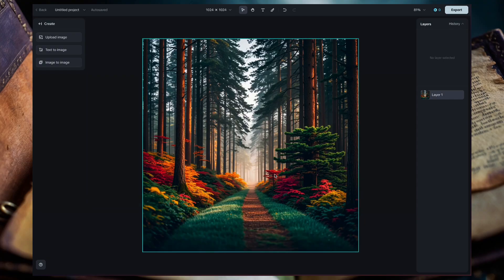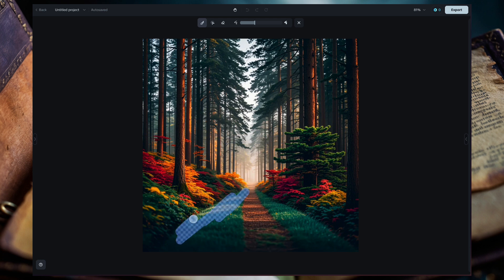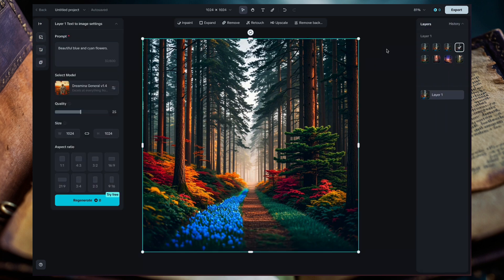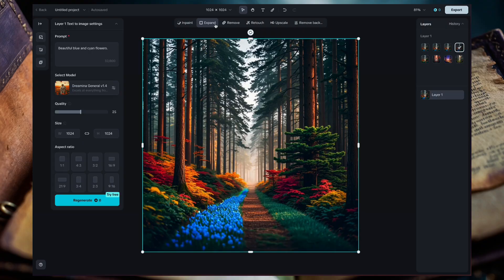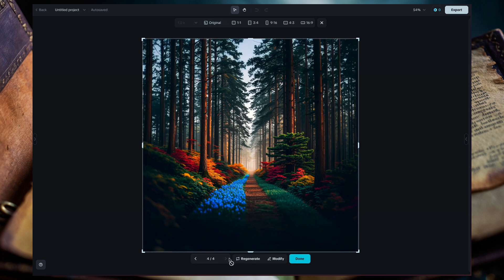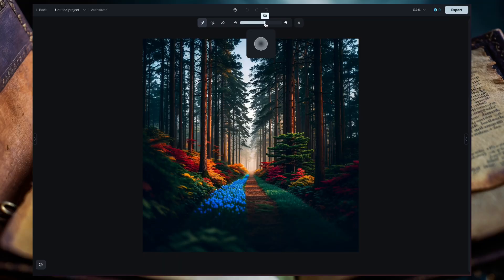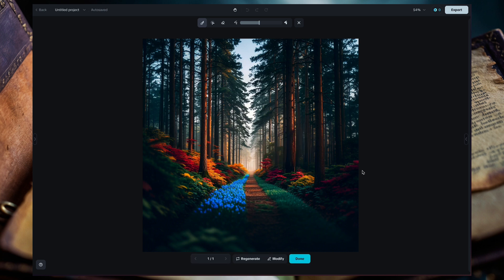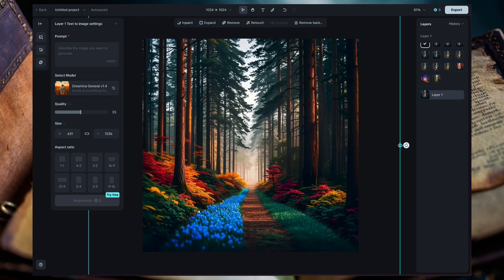Dreamina AI Brings AI Images to CapCut!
Dreamina AI brings AI Image and Video to Capcut!